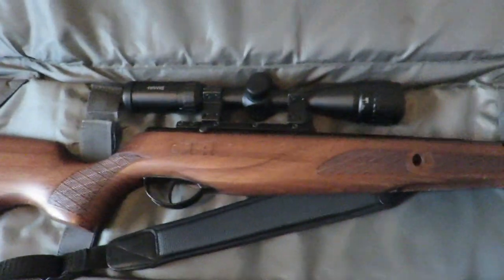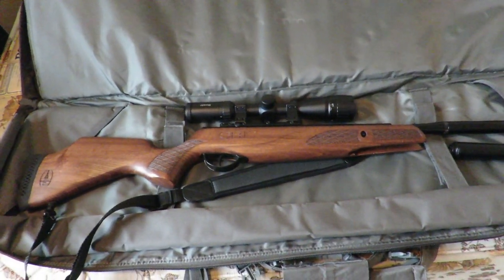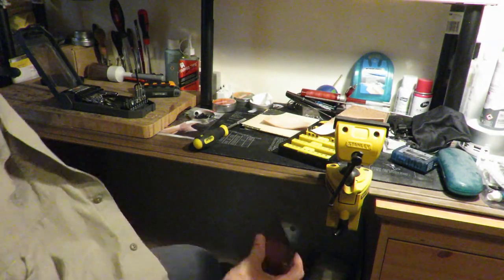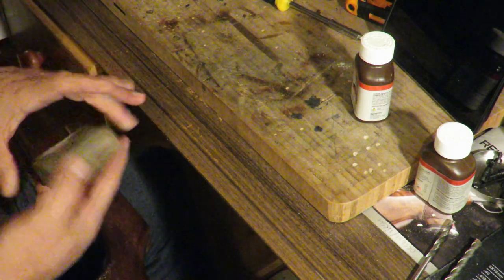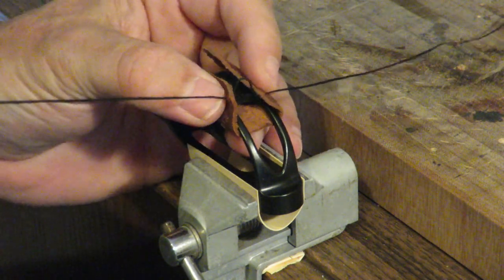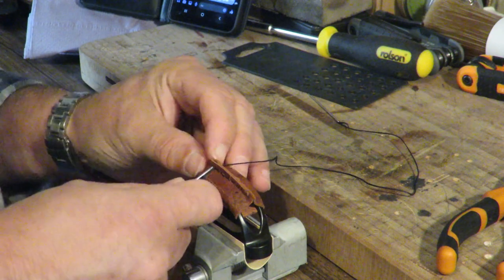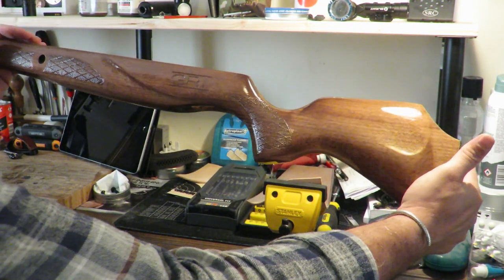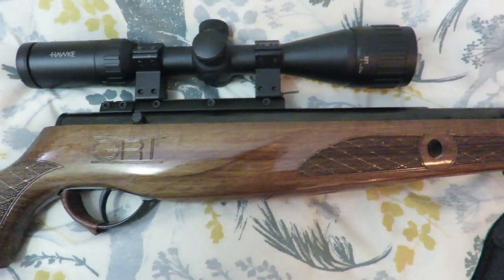BSA Lightning GRT air rifle stock project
Working on the stock of my new BSA Lightning GRT. Giving it a treatment with truoil and making leather washers for the sling mounts.